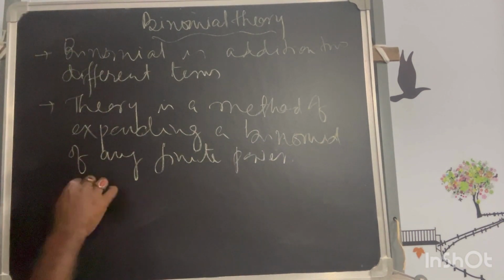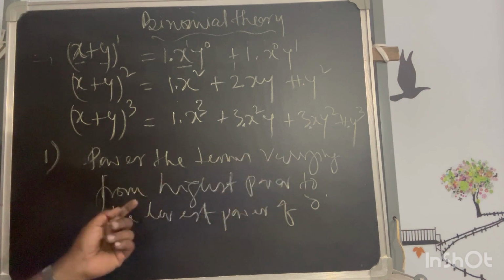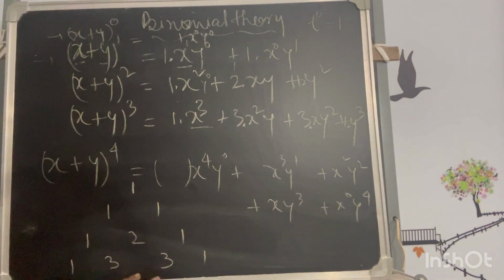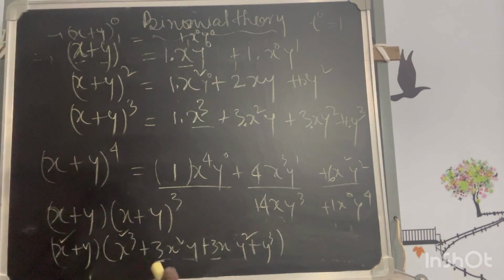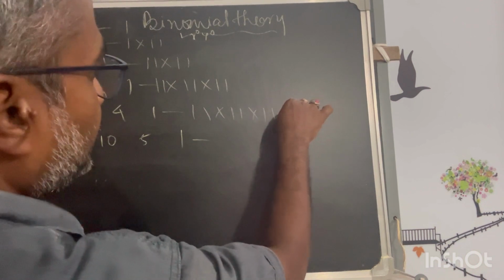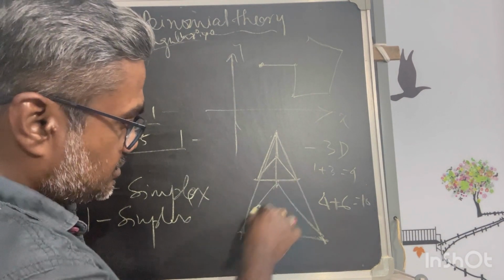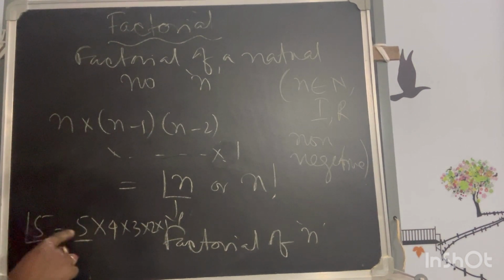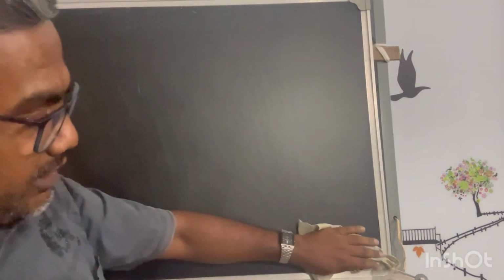Binomial theory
Episode 2